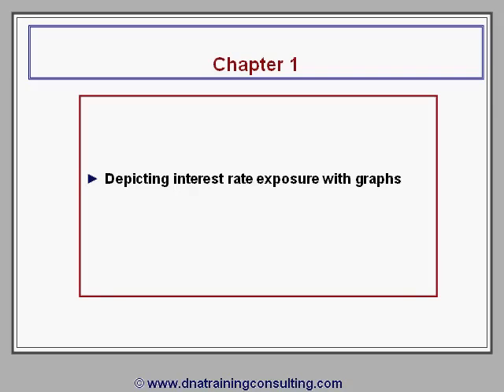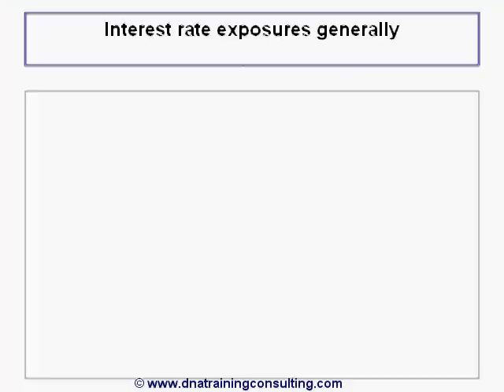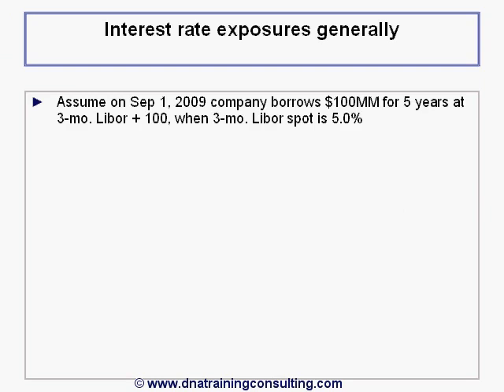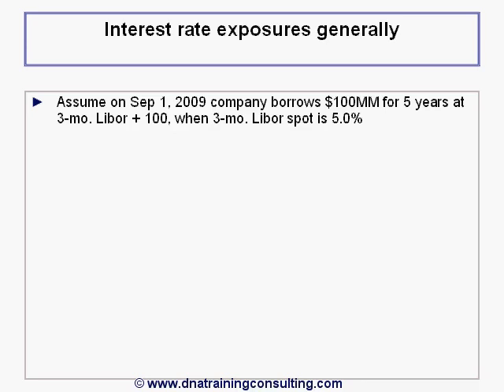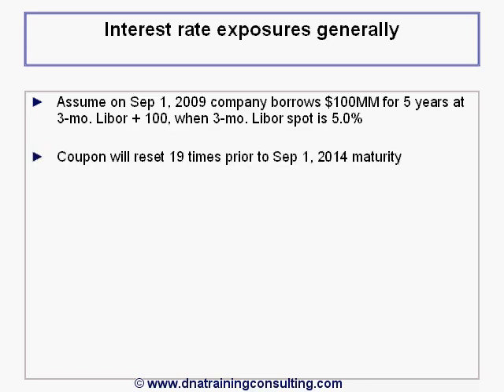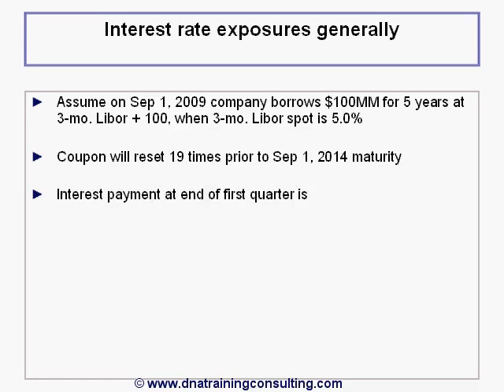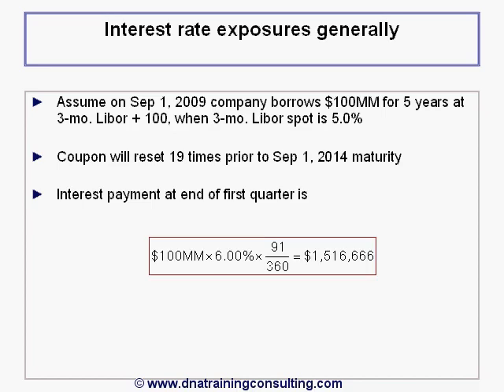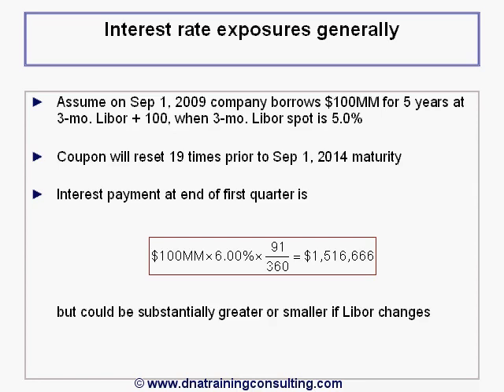Managing Interest Rate Exposure - Chapter 1 - Demo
Purchase full video access and explore related documents at your fingertips.

Chapter 1 teaches you how to depict an interest rate exposure by means of a simple graph and to explain and quantify the consequences of leaving the exposure unhedged;

Prerequisite recommended:
- Callable Bonds & Swaptions